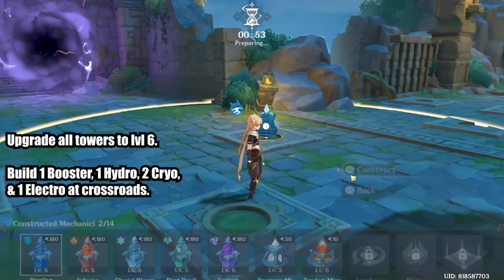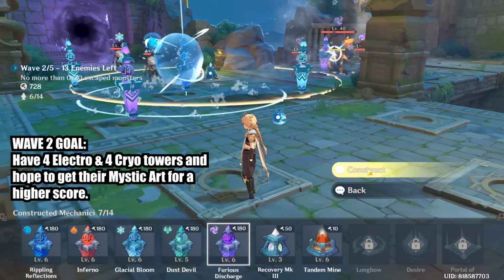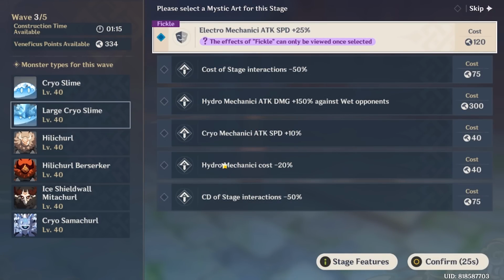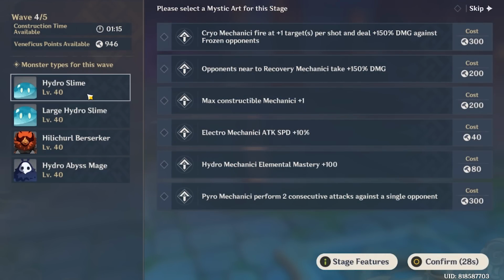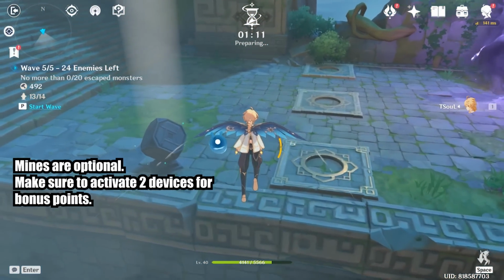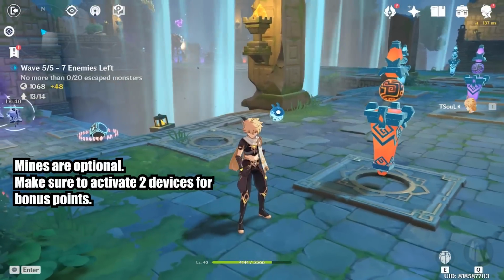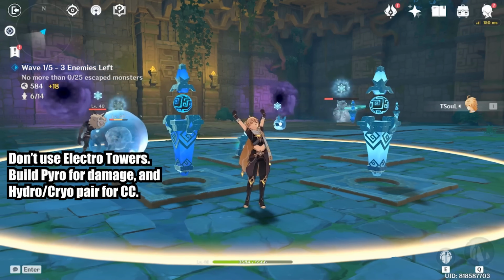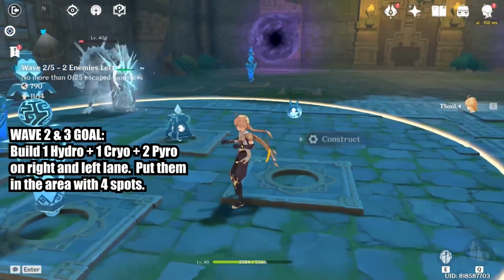Theater Mechanicus 1.6x Tower Only Guide (816 Pts) | Genshin Tower Defense Perfect Clear Day 3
New Theater Mechanicus Tower Defense event in the Genshin Impact Patch 1.3.

0:00 Stage 4 - Wave 1
1:11 Stage 4 - Wave 2
2:43 Stage 4 - Wave 3
4:00 Stage 4 - Wave 4
5:10 Stage 4 - Wave 5
6:50 Stage 4 Score
7:10 Stage 3 - Wave 1
8:04 Stage 3 - Waves 2 - 5